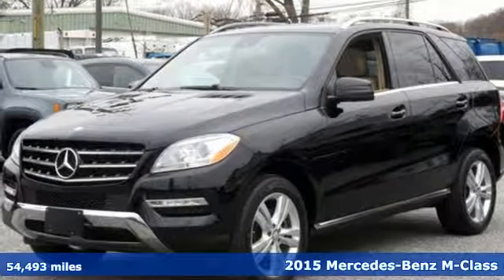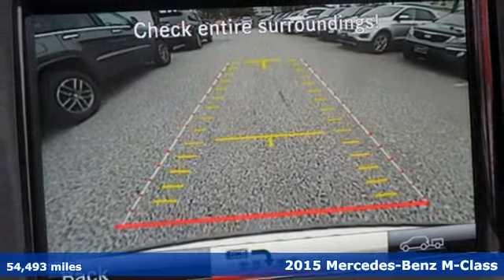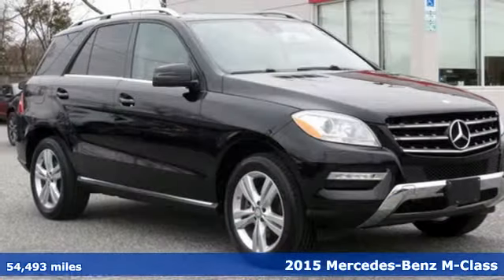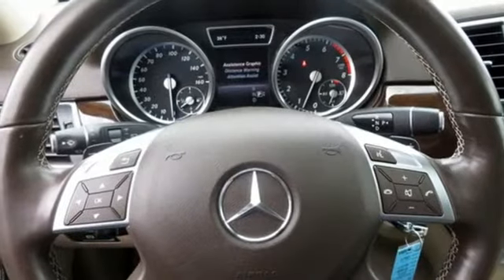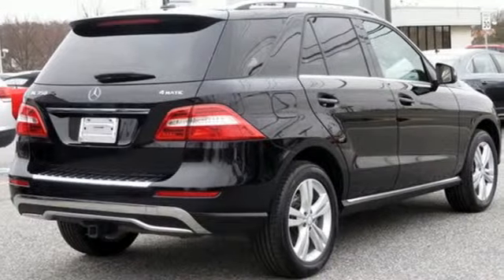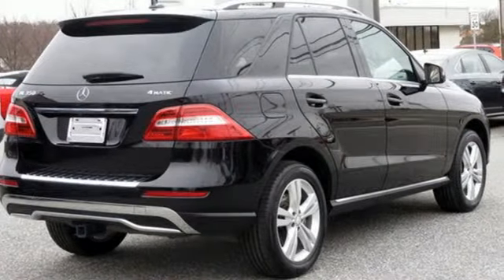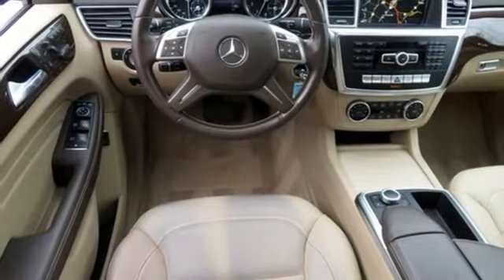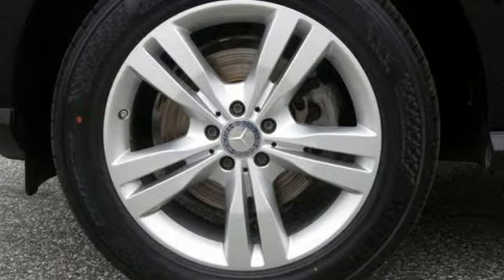2015 Mercedes-Benz M-Class Baltimore MD Parkville, MD LU526140 - SOLD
Year: 2015
Make: Mercedes-Benz
Model: M-Class
Trim: ML 350
Engine: 3.5L V6 DOHC 24V
Transmission: 7-Speed Automatic
Color: Black
Interior: Almond Beige/Mocha
Mileage: 54493
Stock #: LU526140
VIN: 4JGDA5HB3FA526140
JUST ARRIVED. PENDING INSPECTION. *** NAVIGATION *** POWER SUNROOF *** HEATED LEATHER SEATING *** ALL WHEEL DRIVE *** POWER LIFTGATE *** ALLOY WHEELS *** Dual Climate Control, CD Stereo, Steering Wheel Controls, Cruise, Bluetooth, Power Features and Side Air Bags. 12 Month/12,000 Mile Warranty. *Your additional costs are sales tax, tag and title fees for the state in which the vehicle will be registered, any dealer-installed options (if applicable) and a $299 dealer processing fee (not required by law). Prices are subject to change, and prior sales are excluded from these offers. While every reasonable effort is made to ensure the accuracy of this information, we are not responsible for any errors or omissions contained on these pages. Please verify any information in question with the dealer.

Address:
9219 Harford Rd